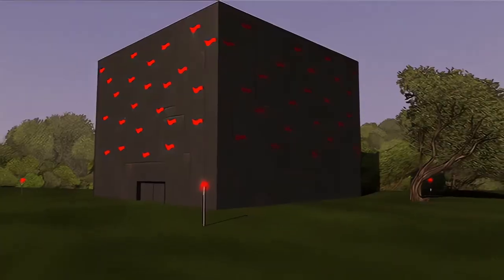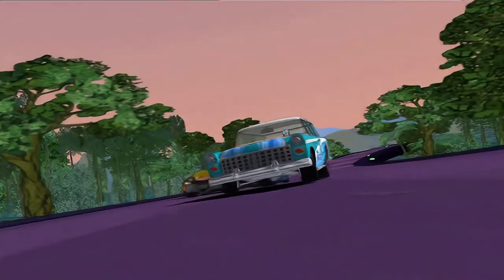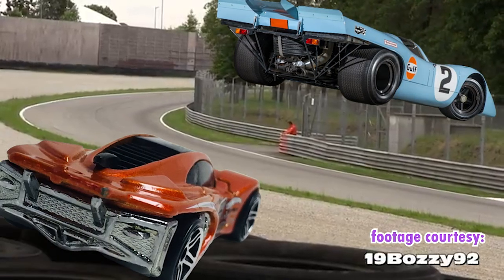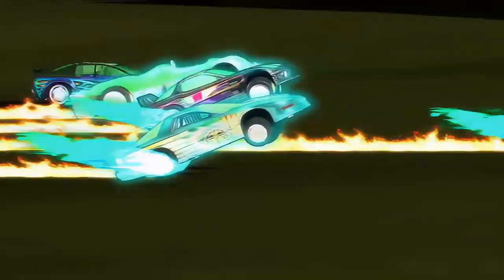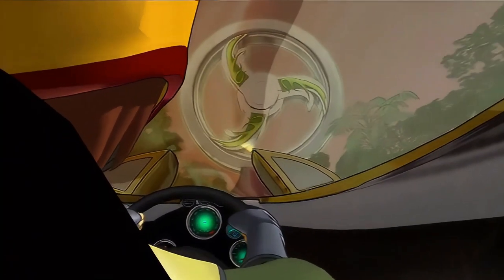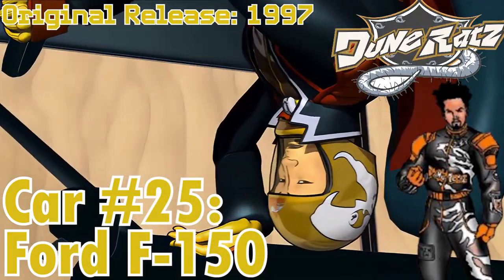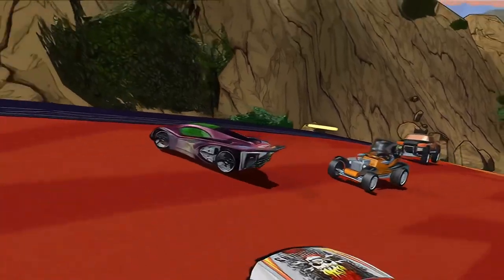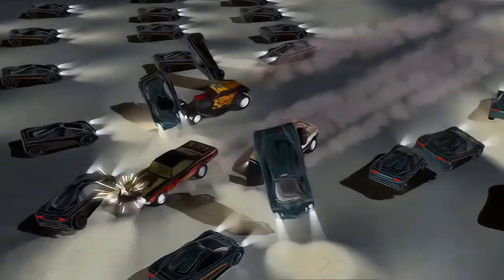The Basis of EVERY Hot Wheels Highway 35: World Race car IN REAL LIFE!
We're so Barack! After a long hiatus, I'm back to producing some videos again! As you can tell there's a huge quality jump! Hope y'all enjoy this, I'd love to do more videos again if this video performs well and gains traction!
Share it around, I'd appreciate it!

Smash Mouth - HOT!
Vert at the DMV (HW35 original OST)
Mantine Surf! (Pokemon Ultra Sun and Moon)
Goomba's Booty Boardwalk (Mario Party 8)
Vs. Deep Diver! (Toontown: Corporate Clash)
'Street Breed' theme (Ball of Waxx)
A CYBER'S WORLD? (Toby Fox)
Let's Go Away! (S.S.T. Band and Takenobu Mitsuyoshi)
DK Jungle Overworld theme (Mario Super Sluggers)
Jungle (Terraria)
sans. (Toby Fox)
Gritzy Desert (Mario and Luigi: Partners in Time)
The Days When My Mother Was There (Persona 5)
Vs. Firestarter! (Toontown Corporate Clash)
Another Medium (Toby Fox)
CORE (Toby Fox)